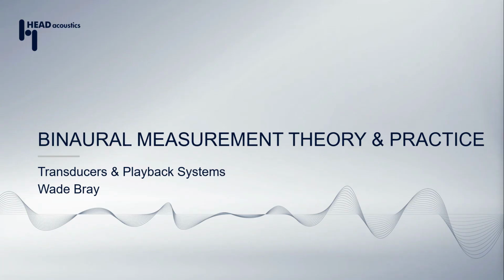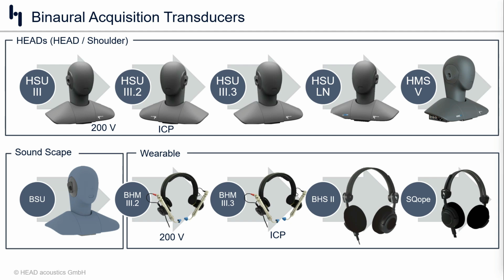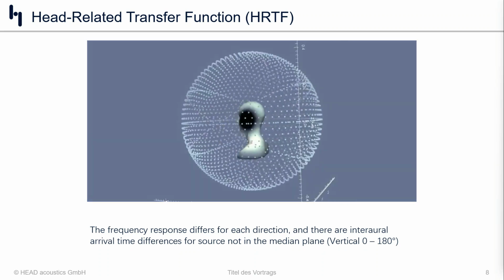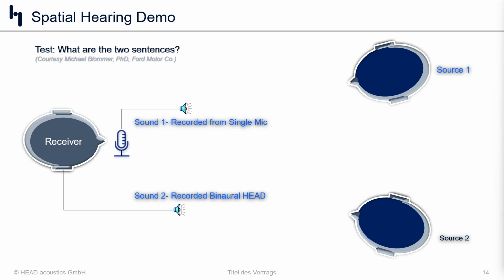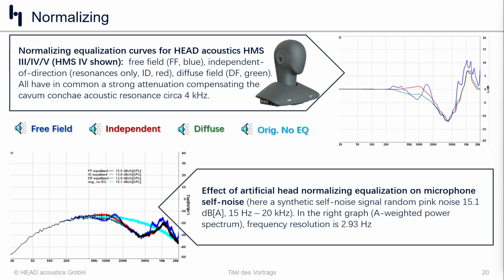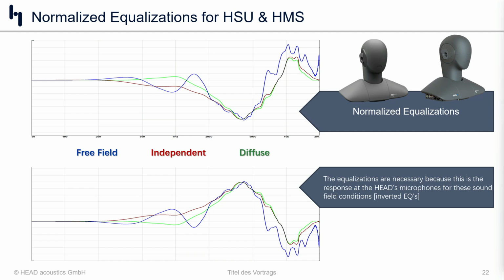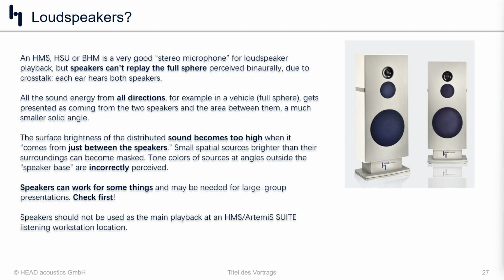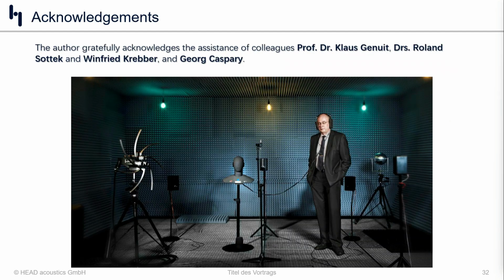Binaural Training - Transducers & Playback Systems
HEAD acoustics, Inc. recently held a training highlighting Binaural Measurement Theory & Practice focusing on HEAD acoustics Transducers and Playback Systems.  The live recorded session covers the various aspects of Binaural Technology, Equalization, Head Related Transfer Functions and more.